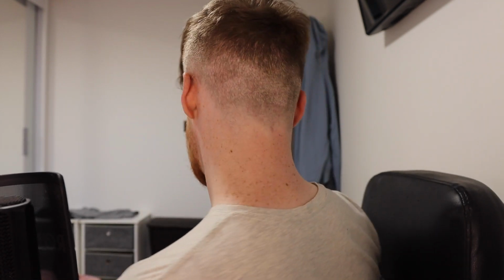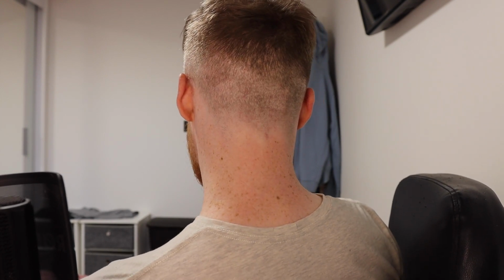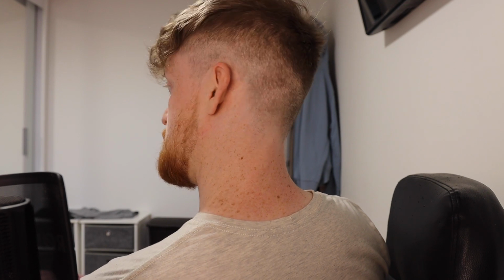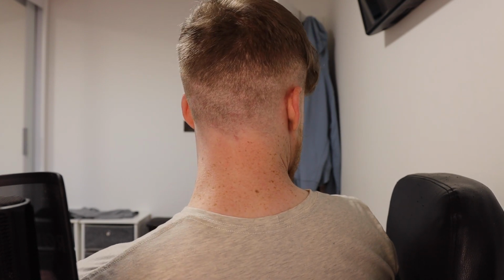My FUE Turkey Hair Transplant EXPOSED!!! (12 month update, cost, Finasteride and more)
A video giving full exposure to my final results in getting an FUE Turkey hair transplant during the middle of a pandemic.

One thing I missed out in this video (My age);
I was 25 when I had the procedure done.

If you're interested in a consultation or any other help and questions contact and I'll refer you to the right people :)